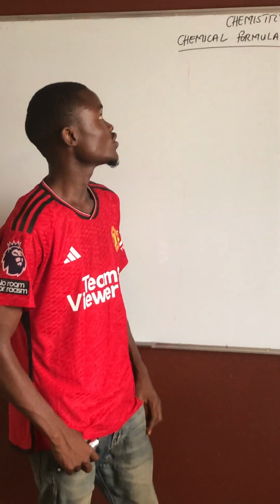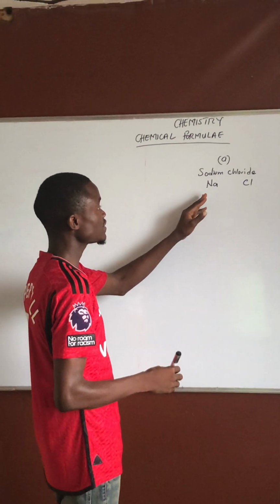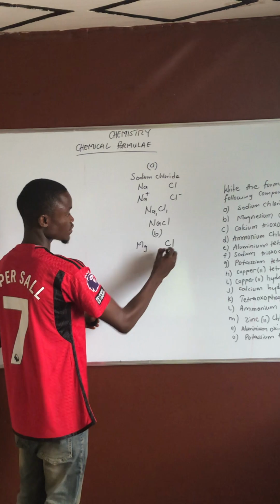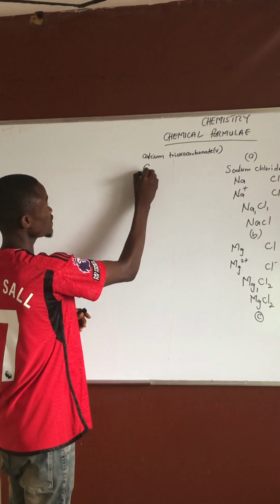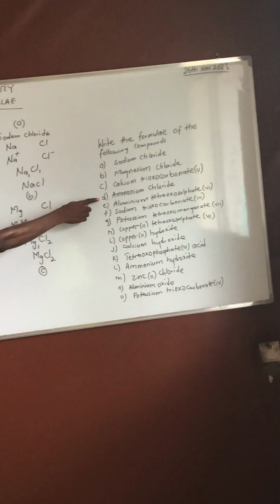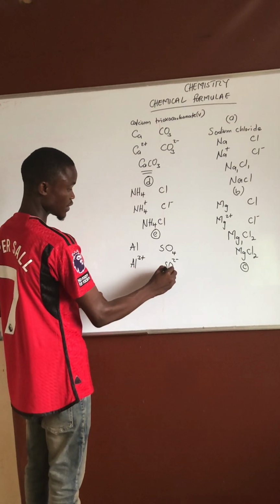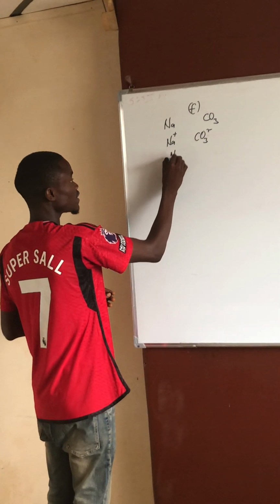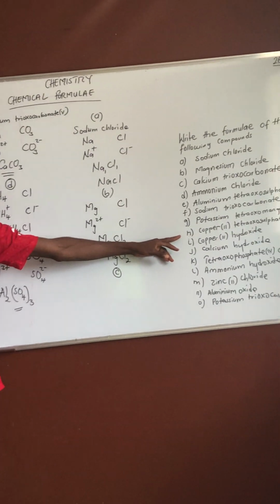*HOW TO WRITE CHEMICAL FORMULAE OF COMPOUNDS?* @Supersallacademy. wisdom syndicate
*HOW TO WRITE CHEMICAL FORMULAE OF COMPOUNDS?* @Supersallacademy